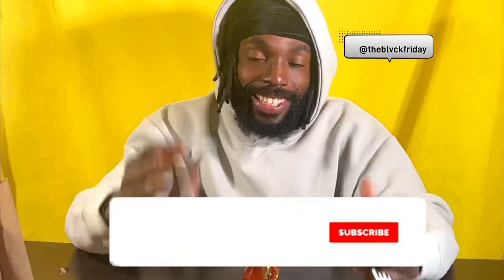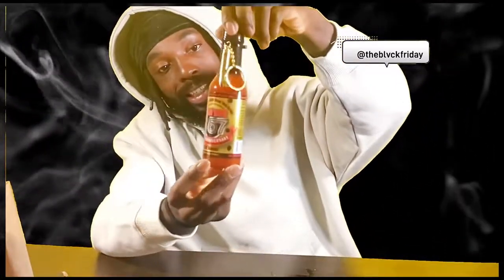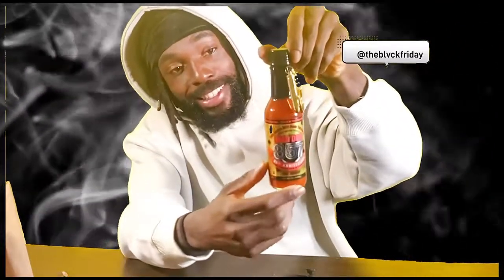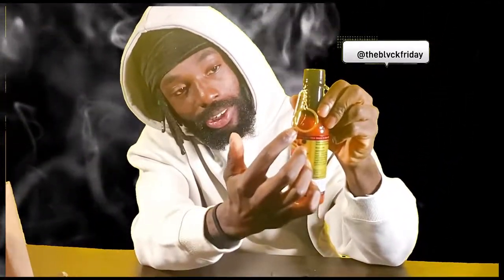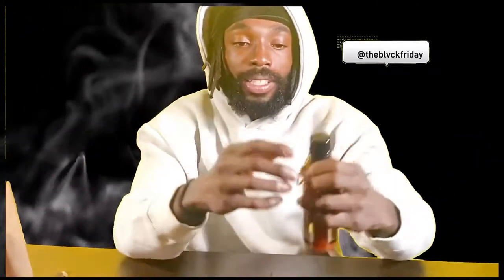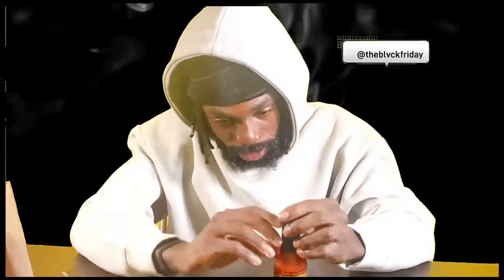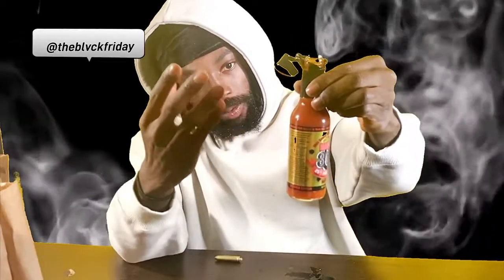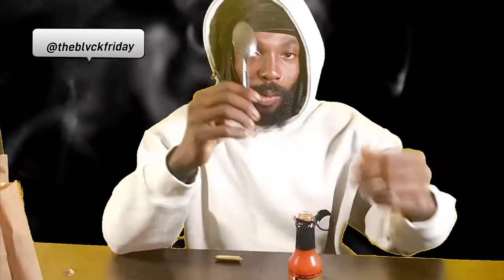!TASTE TESTING THE WORLD'S HOTTEST HOT SAUCE ! MAD DOG 357 \ THE HEAT LAB EP.8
!EPISODE 8 OF THE HEAT LAB! In this one I try the world's hottest hot sauce ..the mad dog which has a Scoville units of 750.000!

    ?WILL I TAKE A "L" OR GO HOME WITH THE "W"

:MY SOCIAL
BUSINESS INSTAGRAM:@CHOSENBYFFV.